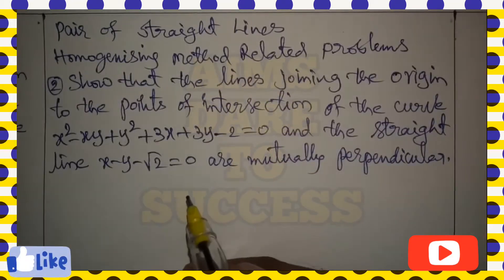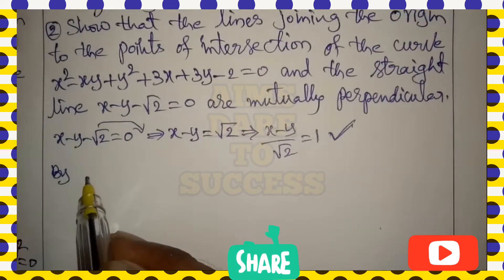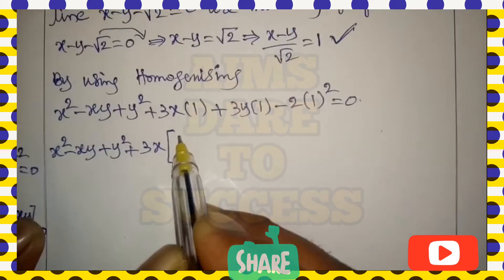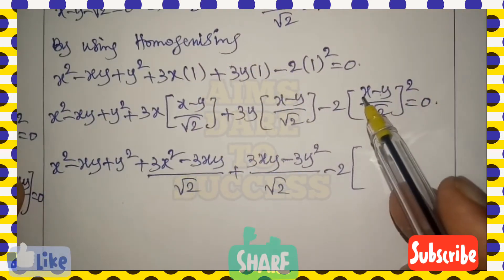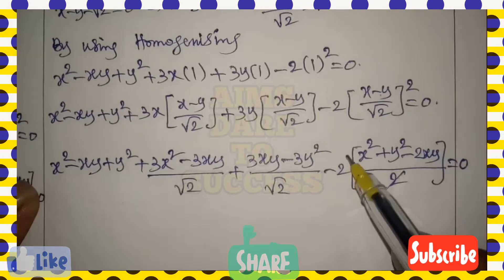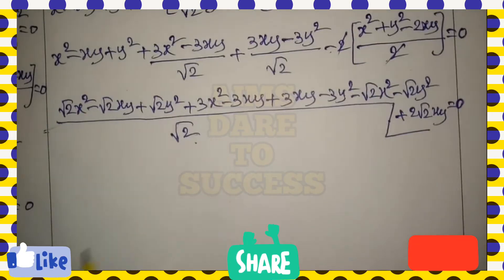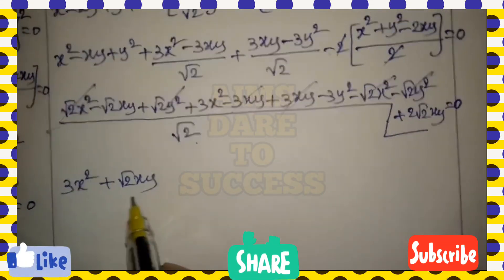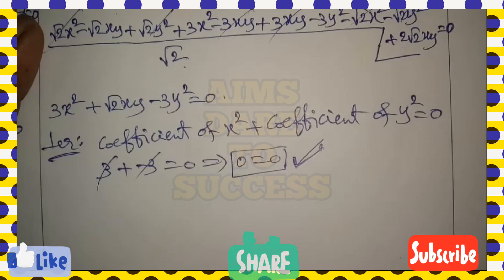LinesJoiningOriginToPointsOfIntersectionOf x²–xy+y²+3x+3y–2=0, x-y-√2=0 AreMutuallyPerpendicular